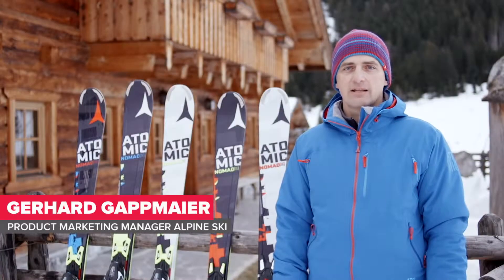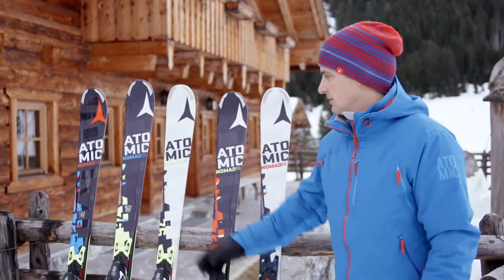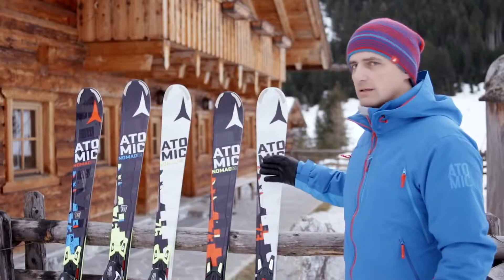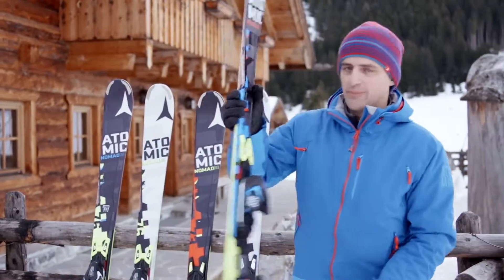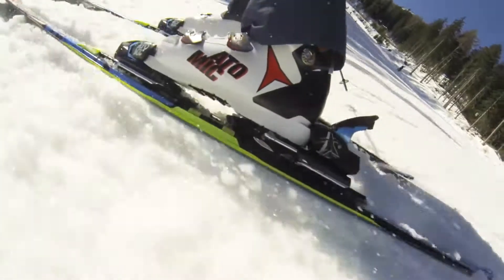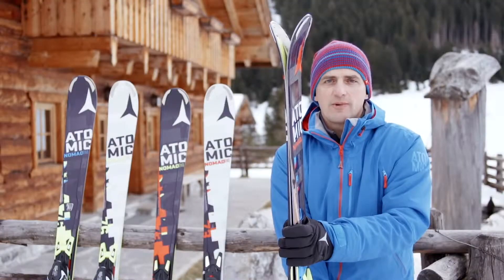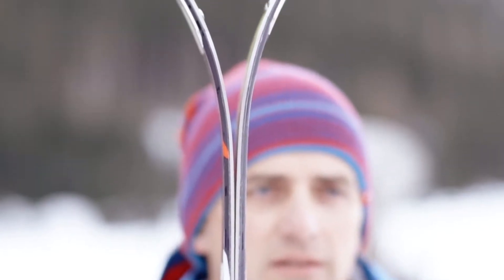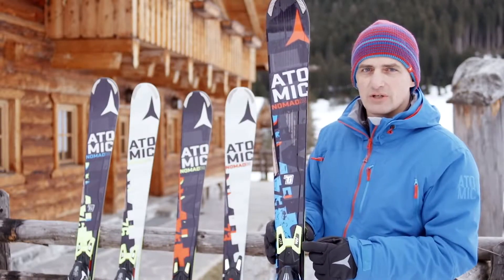Atomic Nomad S Series 2015